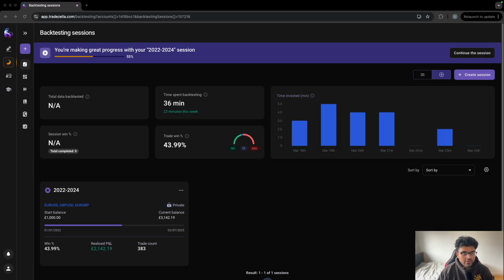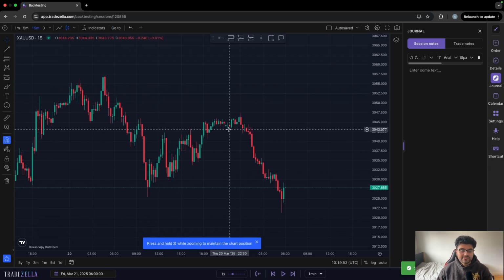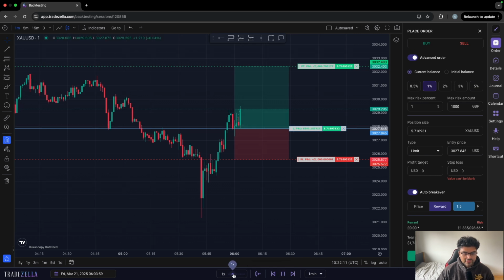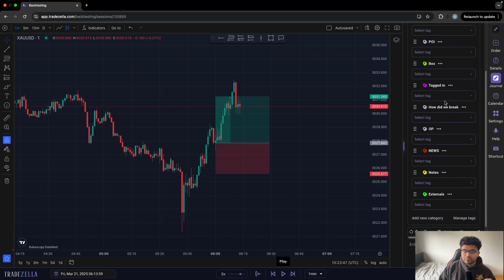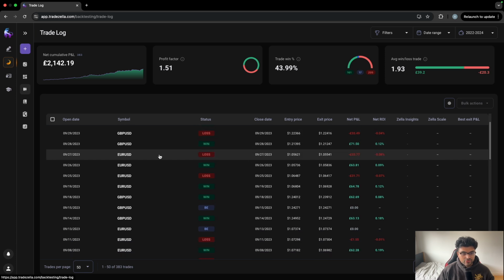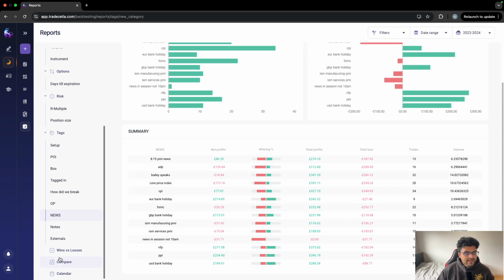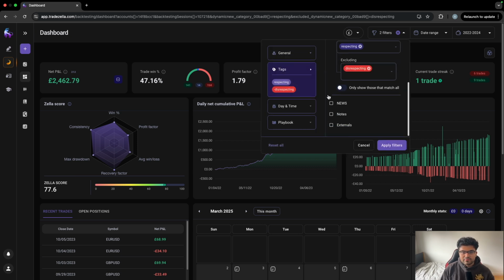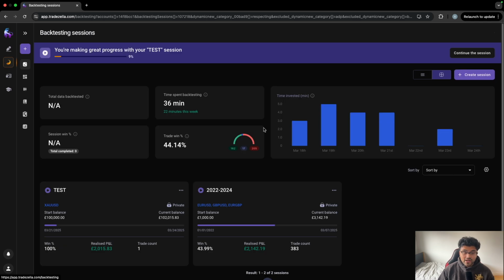The Ultimate Guide to Tradezella Backtesting (For Beginners)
Timestamps:

00:00 - Intro
00:16 - Creating a session
00:48 - Backtesting software
01:05 - Feature 1
01:23 - Feature 2
01:57 - How to place a trade
03:50 - Journalling a trade
04:24 - Tags
05:18 - Backtesting dashboard
06:18 - Trades log
06:25 - Reports
08:53 - Using tags to boost win rate
09:56 - How to create tags
10:55 - Pro’s of Tradezella backtesting
12:19 - Con’s of Tradezella backtesting